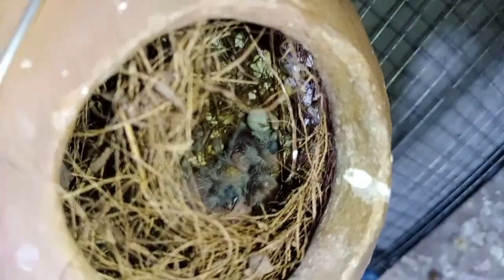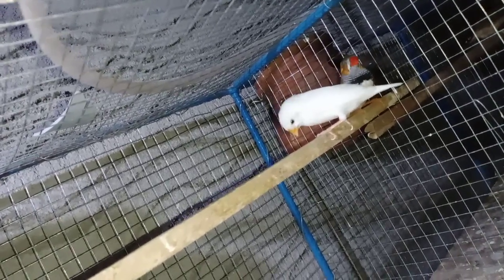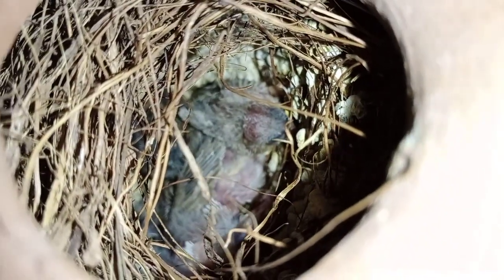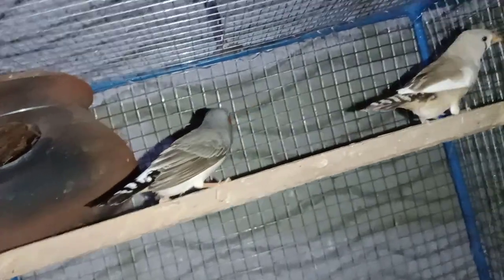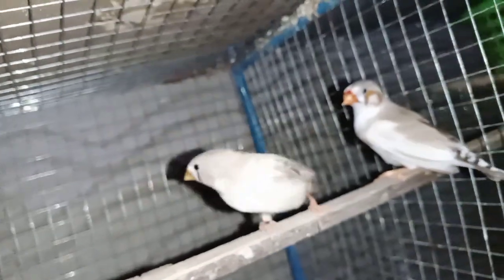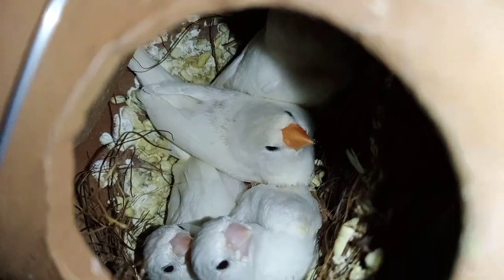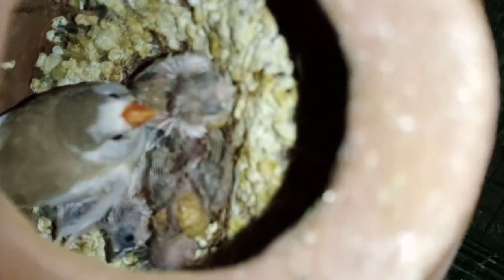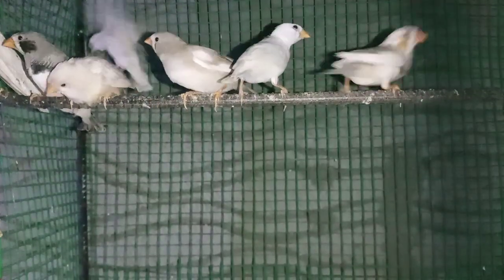My finches breeding from in Tamil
Finches sales